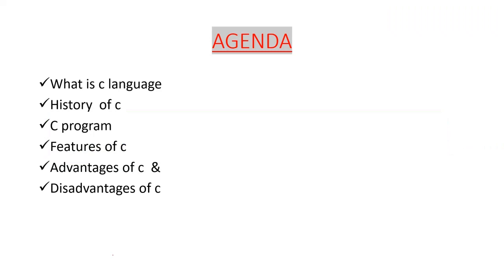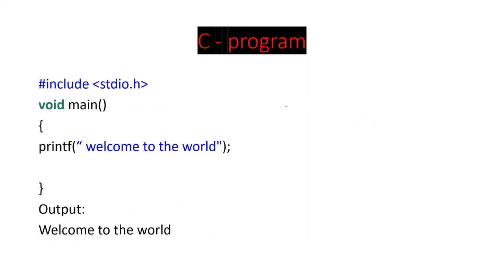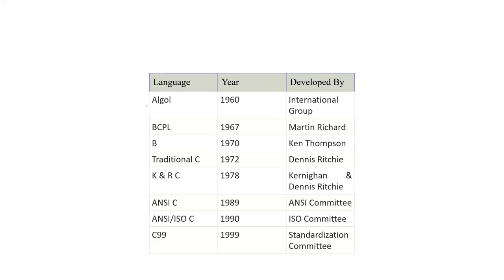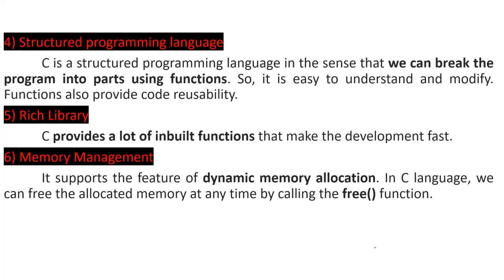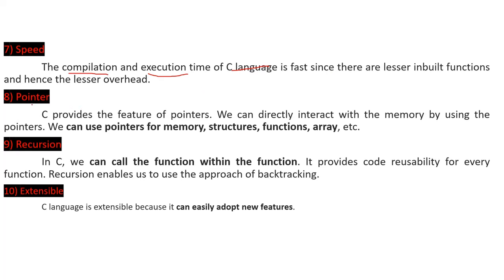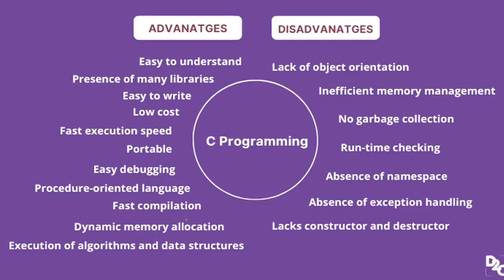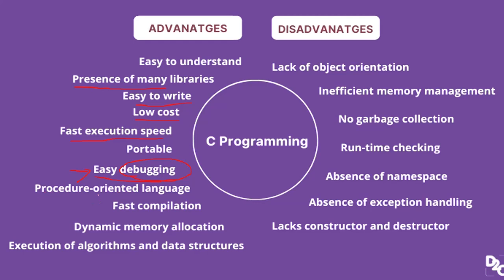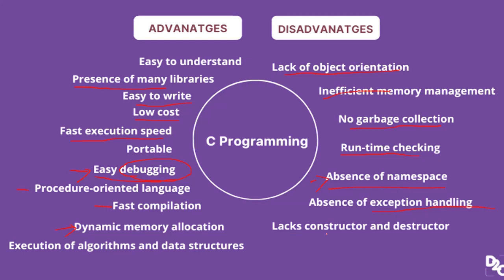BASICS of C Language in English | HCS Tutorial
introduction to c language basics of c language # c programming
HCS Tutorial